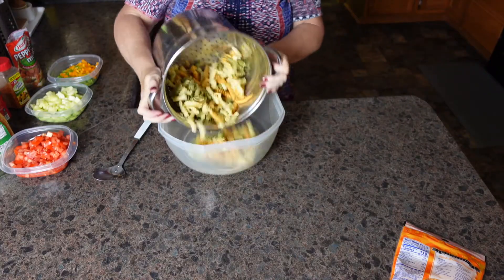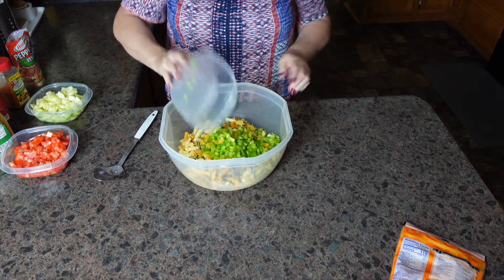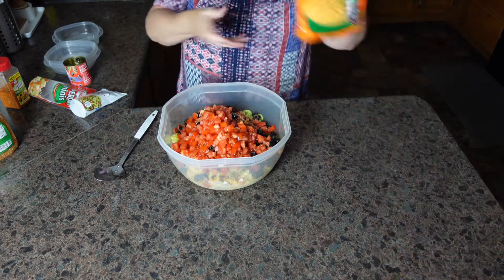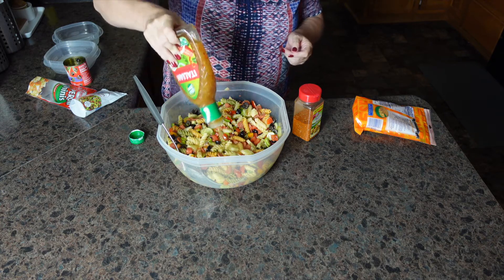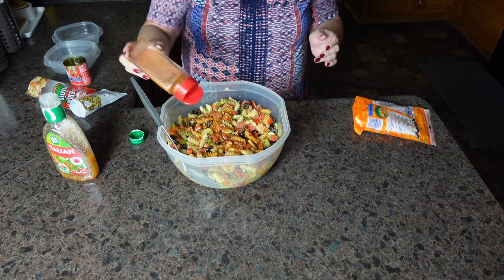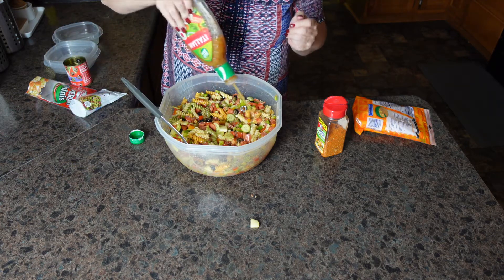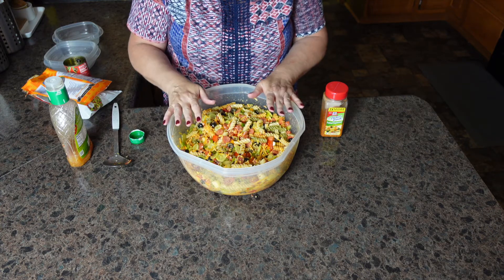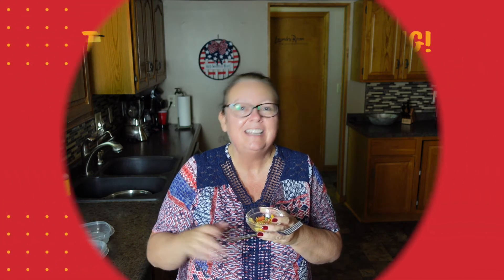HOW TO MAKE ITALIAN PASTA SALAD | Summer Side Dishes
Howdy all!  In today's video will are learning How To Make Italian Pasta Salad.  This Italian Pasta Salad is Part 4 of our Summer Side Dish Series.   Italian Pasta Salad feeds a crowd with minimal effort and is budget friendly.

Chapters
0:00 Introduction
0:19 Boiling Pasta
0:25 Mixing Ingredients
4:15 Taste Testing Italian Pasta Salad
4:35 Wrapping Up

Italian Pasta Salad
Recipe

2 tomatoes diced
1 green pepper diced
1 cucumbers diced
12 oz box of tri-color pasta
24 oz bottle of Italian dressing
5 oz package mini pepperoni
3.8 oz sliced black olives drained
16 oz shredded cheese
2 to 4 tablespoons salad supreme seasoning split until desired taste is achieved

Step One
Cook pasta per box instructions.  Strain and rinse with cold water.

Step Two
Clean and dice tomatoes, green pepper and cucumbers.

Step Three
Add cooked pasta into a large mixing bowl.  To pasta, add in green pepper, cucumbers and tomatoes.  Stir well.  Next, add strained black olives, mini pepperoni and shredded cheese.

Step Four
Add half of Italian dressing bottle, half of salad supreme.  Stir mixture.  Add the remaining portion of Italian dressing and the other half of salad supreme.  Stir well.  Feel free to do a taste test to ensure desired flavor has been obtained.

Step Five
Pour mixture into the refrigerator storage bowl.  Allow pasta salad to chill for a minimum of four hours; overnight is best.  The flavors will combine as the mixture chills.  Prior to serving, you will need to stir as the Italian dressing settles in the bottom of the bowl.  After stirring, if the pasta soaks up the Italian dressing and your salad looks dry add additional Italian dressing.

Store Italian Pasta Salad in the refrigerator.

Note:  This recipe makes a large batch of pasta salad.  You may adjust the ingredients as desired to make a smaller batch.